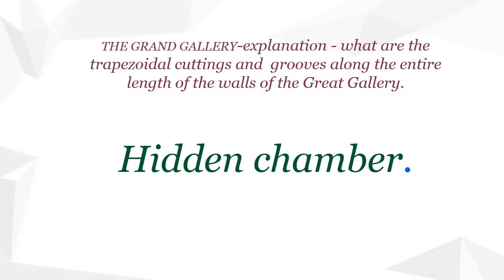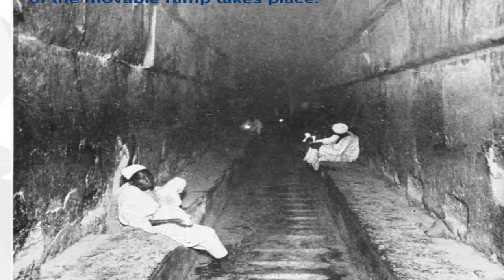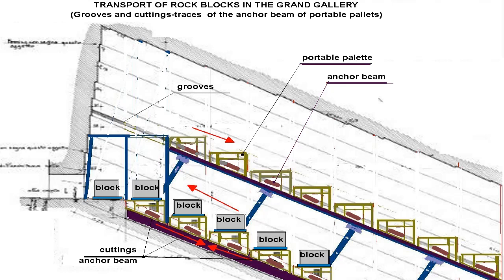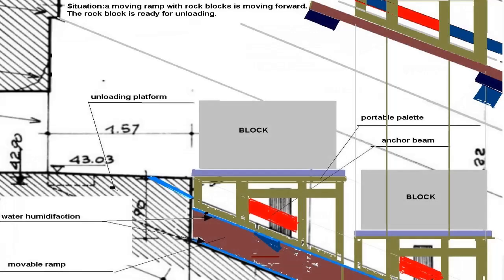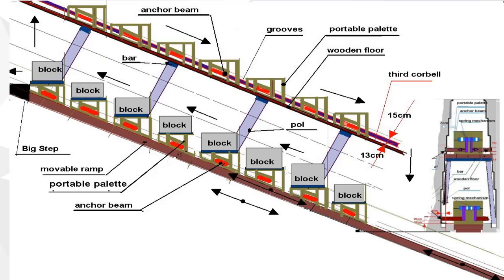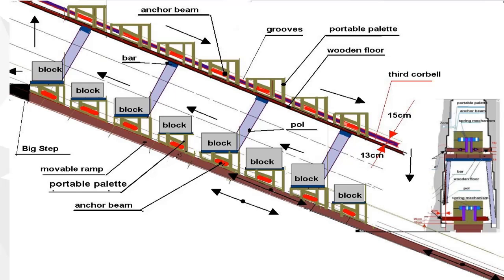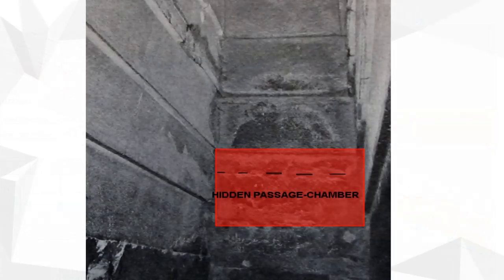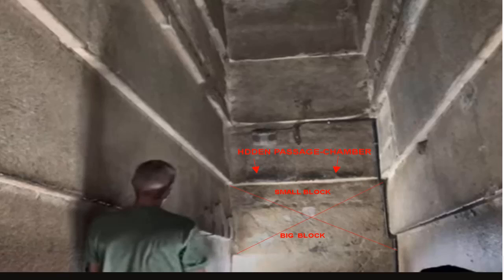The pyramid of Cheops. The Grand Gallery .The hidden chamber.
Hidden chamber in Grand Gallery. The difference in water levels in the Nile and in the basin was used in a water ram, which lifted water to a great height of the pyramid. The potential energy of the water was used to transport blocks to any level of the pyramid being built.